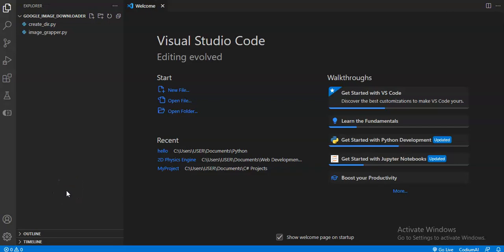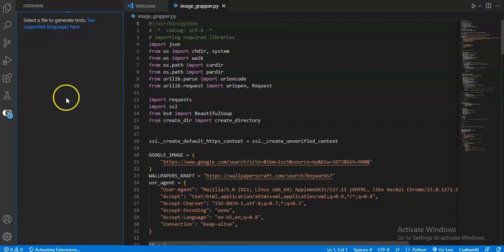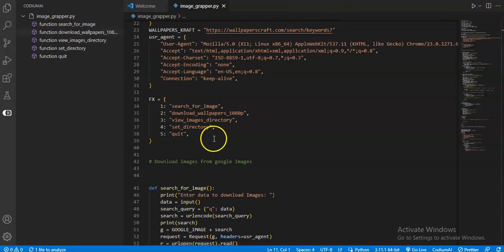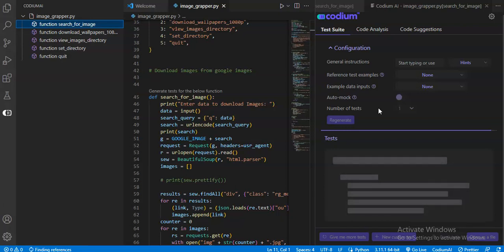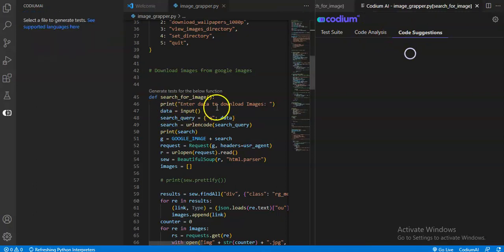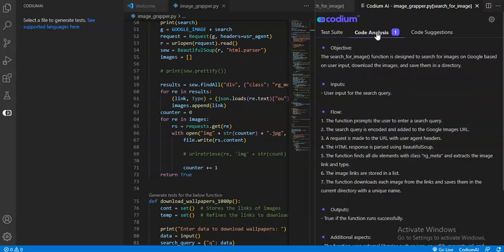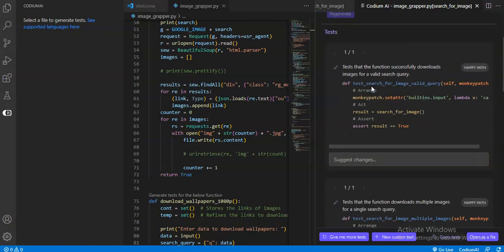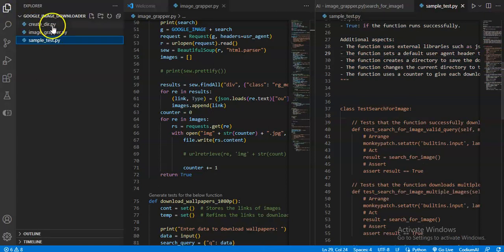Running Tests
CodiumAI analyzes your code and generates meaningful test to catch bugs before you ship.

In this video we look at how to open a project and use CodiumAI to analyze the code.

The code is parsed by CodiumAI and tests are generated, along with code suggestions.

Finally, the tests are saved to a file.